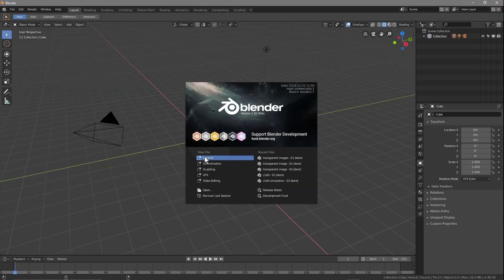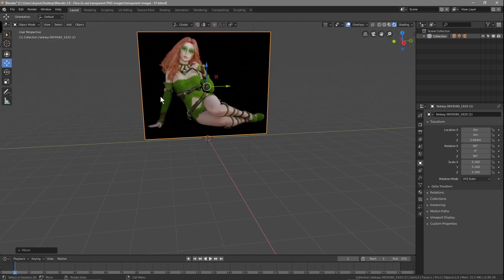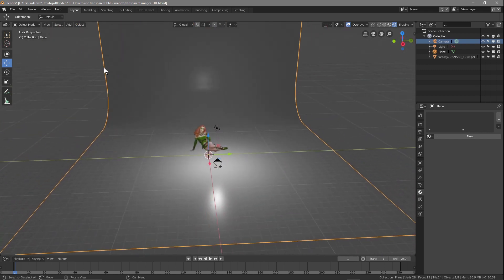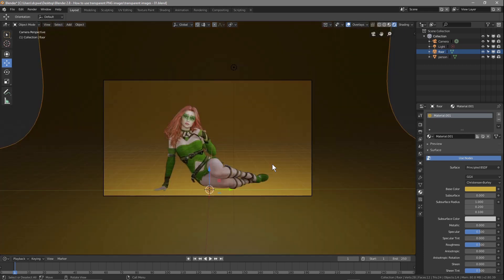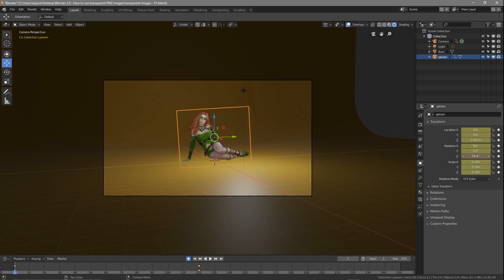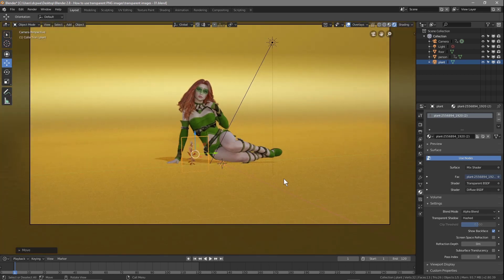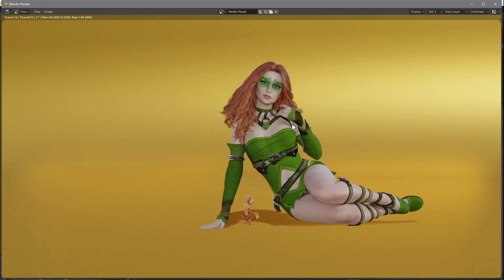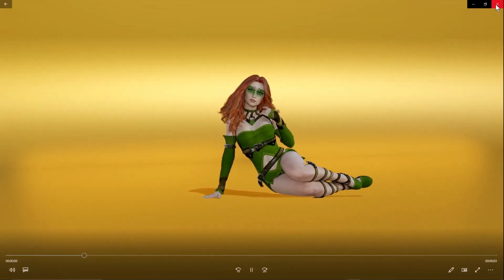Blender Tutorial Images with transparency - Blender 2.8 Eevee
In this video tutorial, I will show you how to use images (PNG Files) with transparency in Blender 3D.

We will also create an animation using the camera and image files.